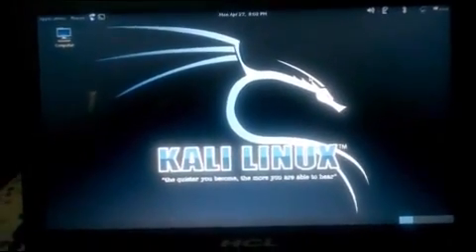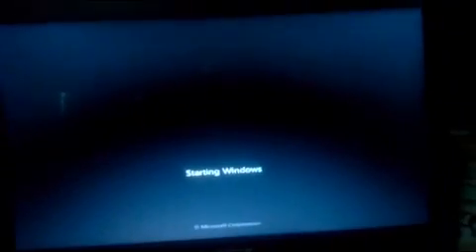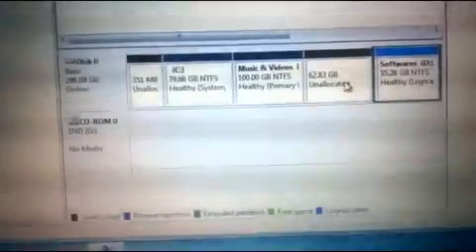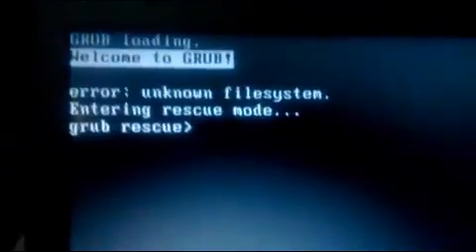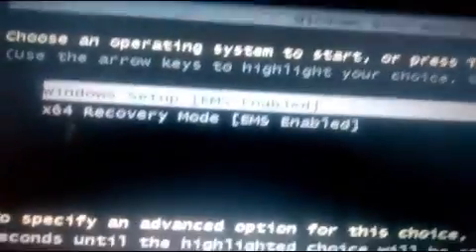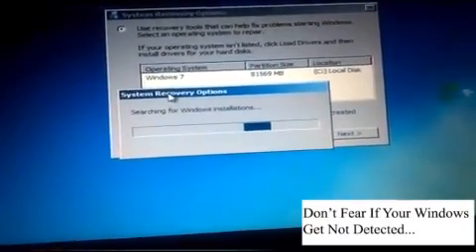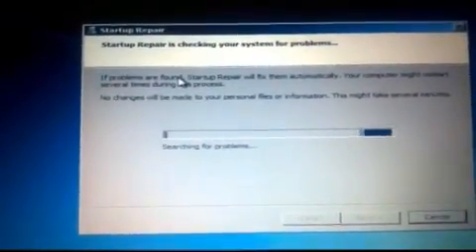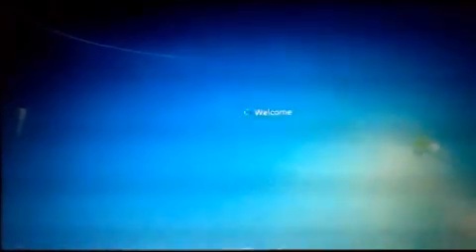Completely Uninstall Ubuntu / Linux / Kali Linux From Your Dual Boot Computer (Without Boot Error)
Tutorial shows you how to completely uninstall Kali Linux / Linux / Ubuntu any version from your Dual Boot Windows Computer without any GRUB boot error.